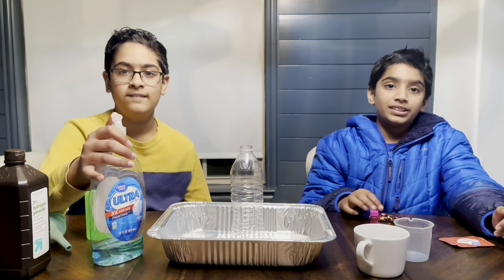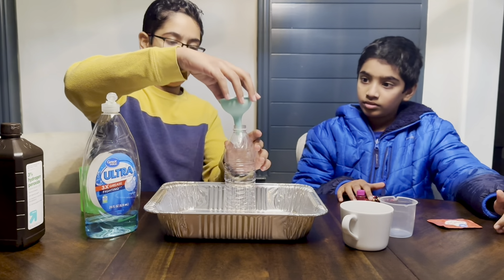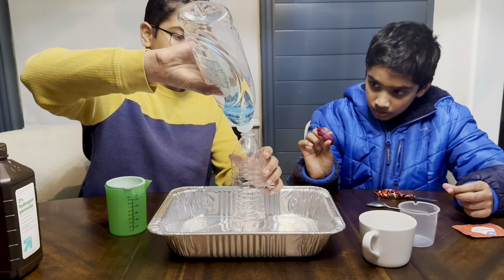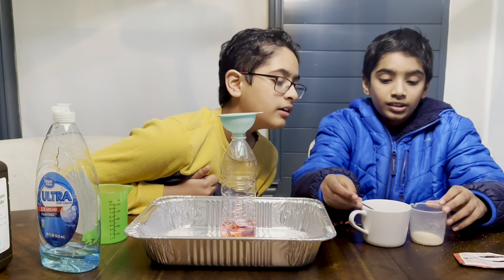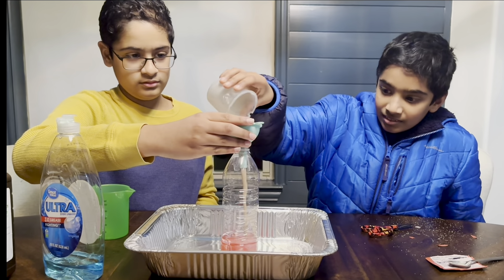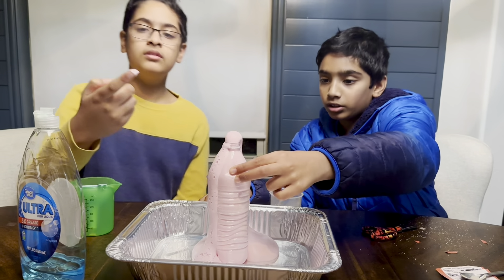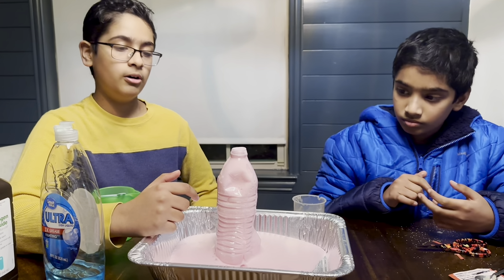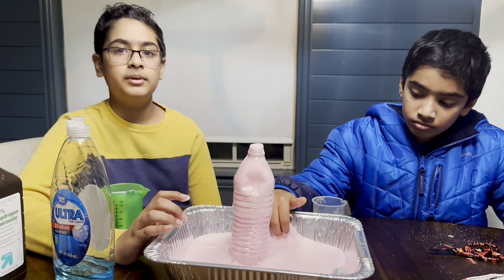Exothermic Reaction: Elephant Toothpaste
This video explains what an exothermic reaction is with a simple activity called elephant toothpaste.